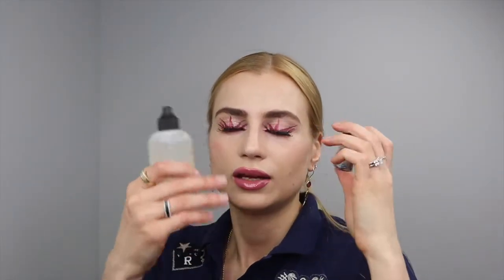MAC's Mixing Medium Review and How To Use It